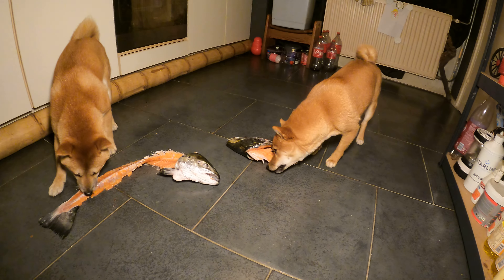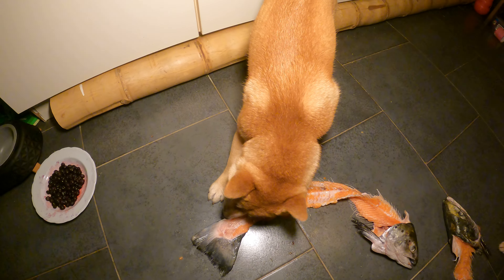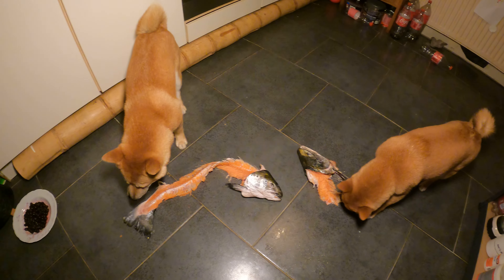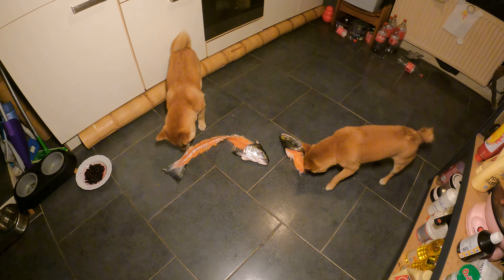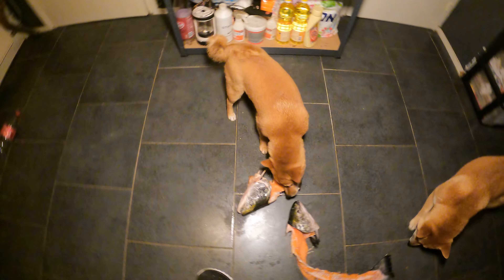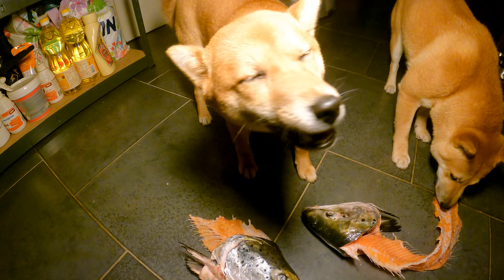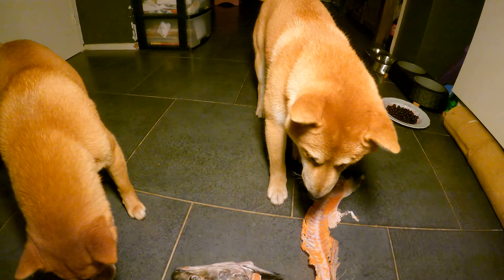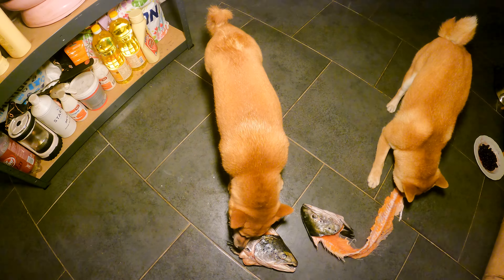Hachi and Yuna eating salmon. And more meat preparation like deer meat, chicken necks and fish #20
Hachi and Yuna eating a salmon from the fish market.
Directly preperations for next meals with fish, chicken necks, deer meat.

Dutch translate:
Hachi en Yuna eten  een lekkere zalm van de vismarkt.
Direct eten voor de volgende keren klaar maken zoals vis, kippen nekken, ree vlees.